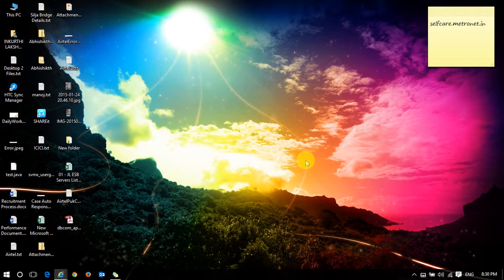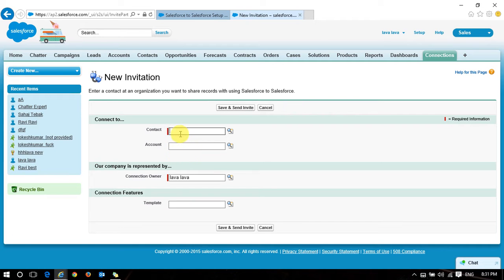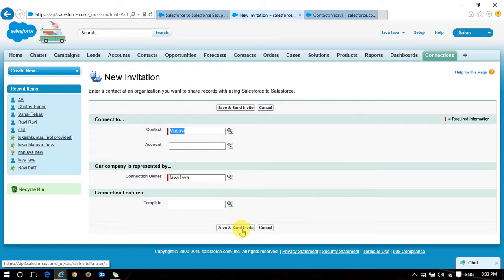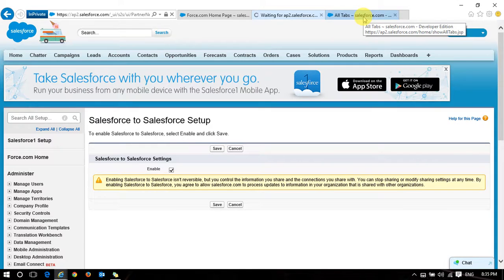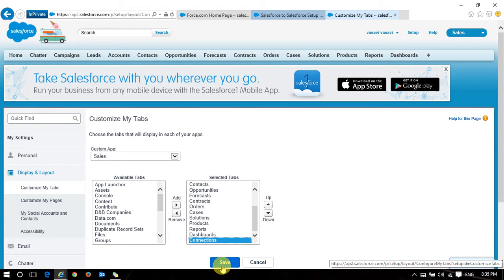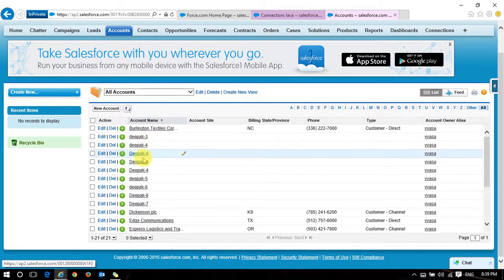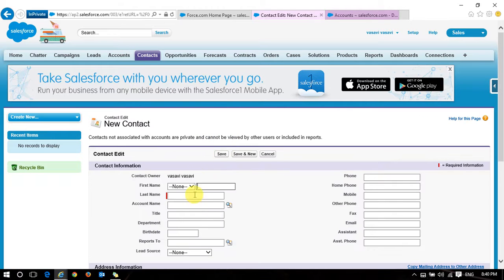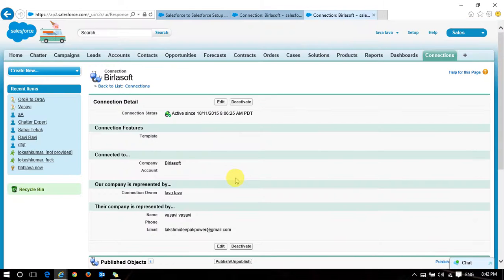Salesforce to Salesforce Settings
This Video is about ? it explains how Two salesforce organization shares their customer information with other organization in real time